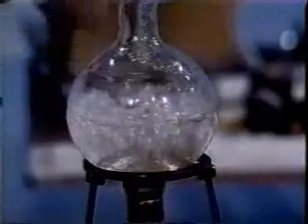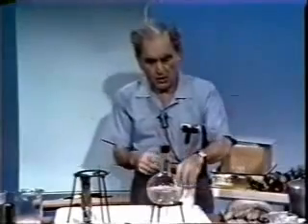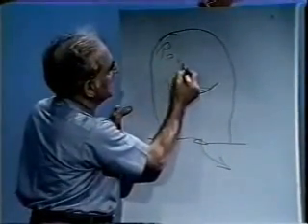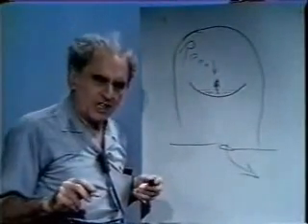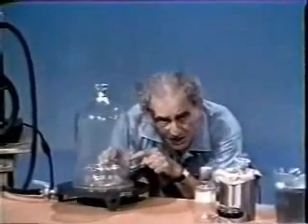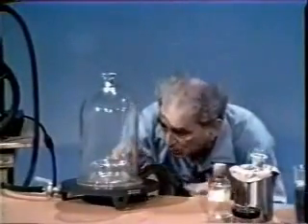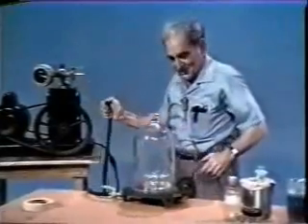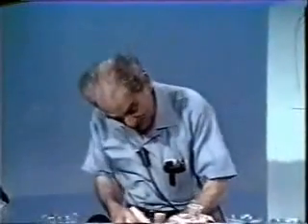Julius Sumner Miller - Physics - Evaporation, etc pt. 1